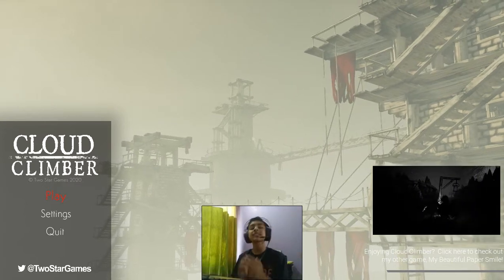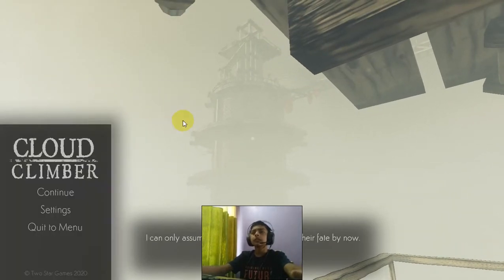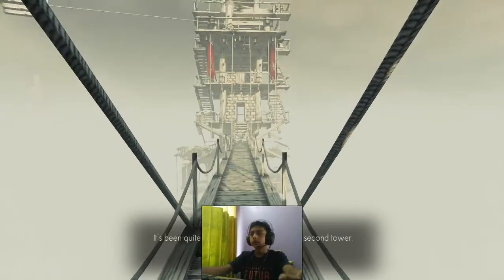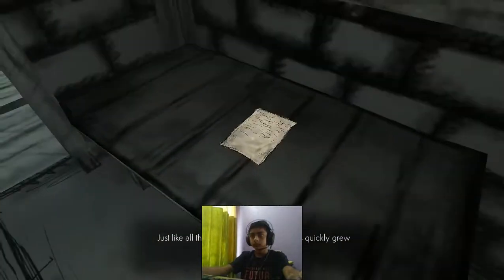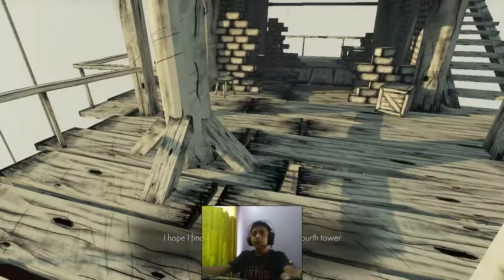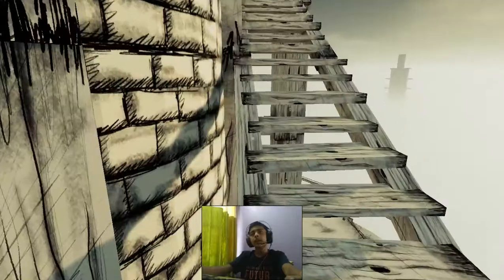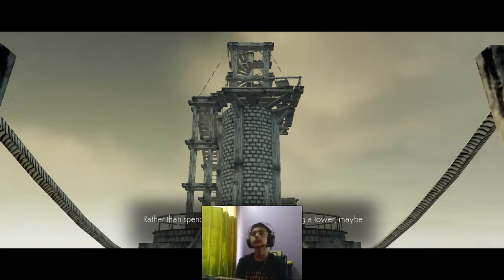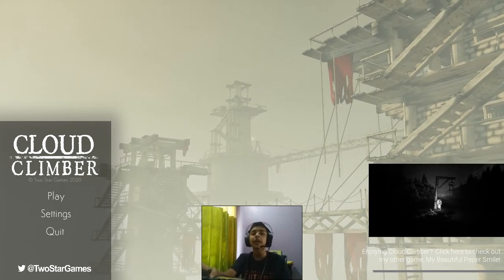Lets play Cloud Climber !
Cloud Climber is a short narrative adventure game, that can be completed in 10-15 minutes. You must explore each tower, to uncover the full story of what happened, and find a way to the last tower to continue builder higher. The game is a casual thought provoking experience, that tells a unique and compelling story.

Initial release date: 14 January 2021
Developer: Two Star Games
Publisher: Two Star Games
Platform: Microsoft Windows
Genres: Indie game, Adventure game, Casual game, Free to Play, Adventure

My PC Specs:

Processor: i3 4th gen 3.5ghz
Ram: 12gb ddr3 1333mhz
GPU (integrated): intel hd 4400 2gb integrated graphics
HDD: 1tb
Monitor: zebronics 18.5 inch 3ms 60hz
Keyboard: redgear keyboard
Mouse: redgear a10 gaming led mouse
Mousepad: Local Speedtype
Headphones: redgear cloak headphones with MIC
Controller: quantum controller (ps type)
Webcam: quantum webcam 2mp